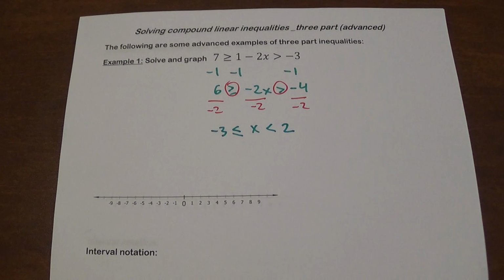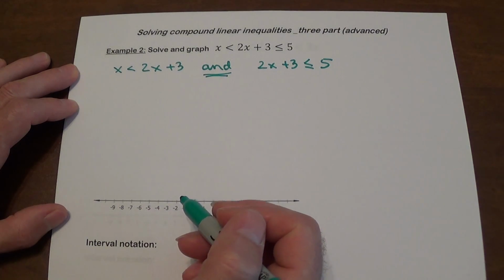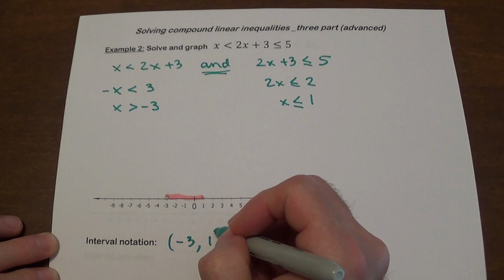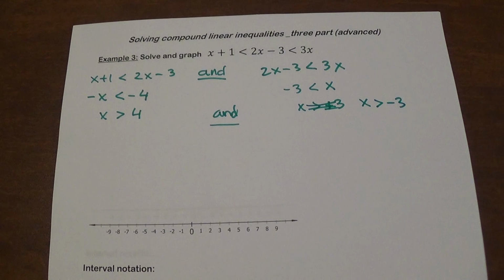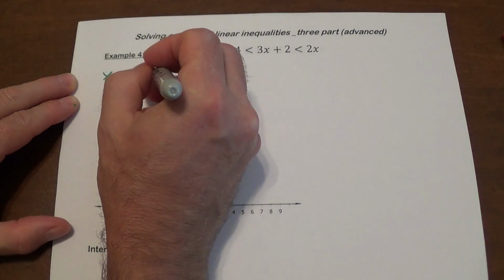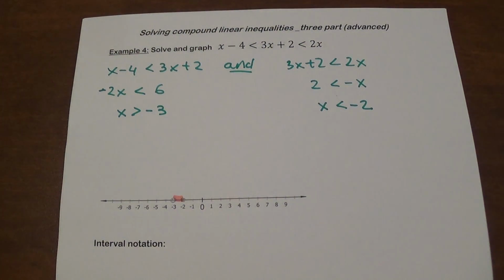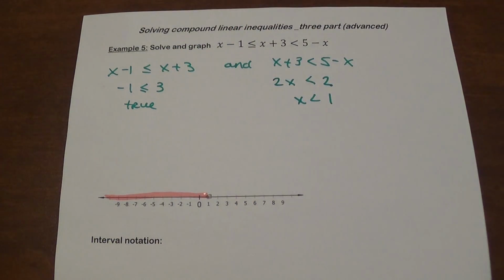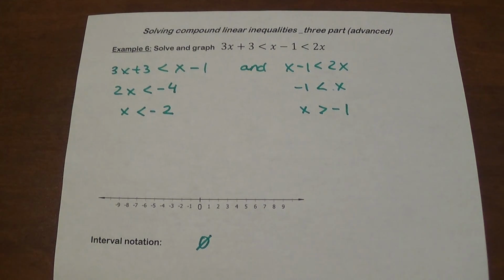Solving three part inequalities - advanced cases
How to solve three part inequalities, including when x is in two or more parts